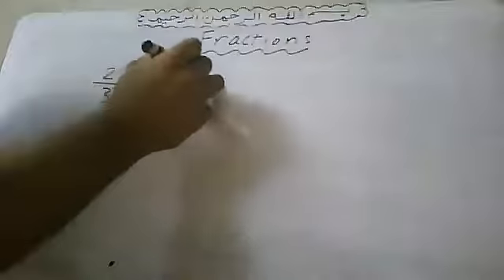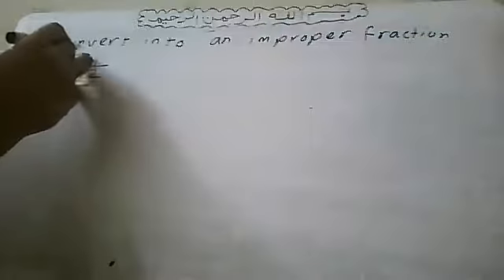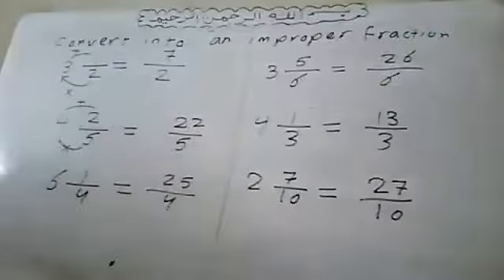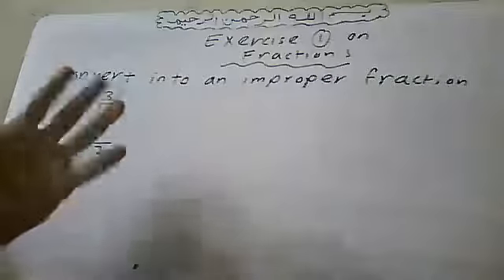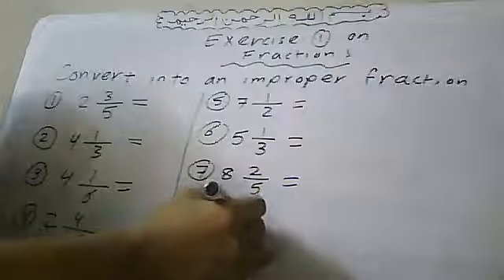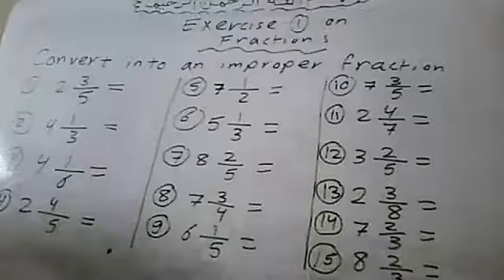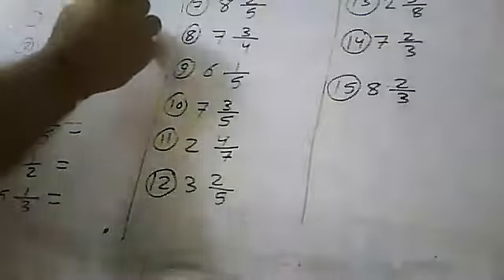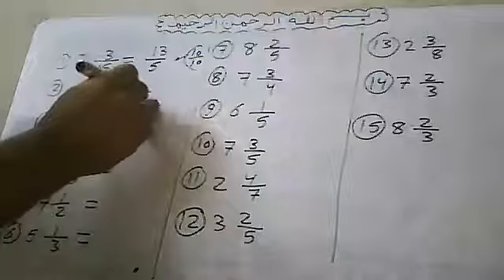13921 Improper fraction and mixed number ONLINE Lecture By Atef Shawky watsapp 01011362184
13921 Improper fraction and mixed number ONLINE Lecture By Atef Shawky watsapp 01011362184